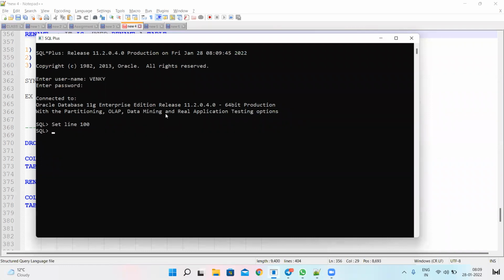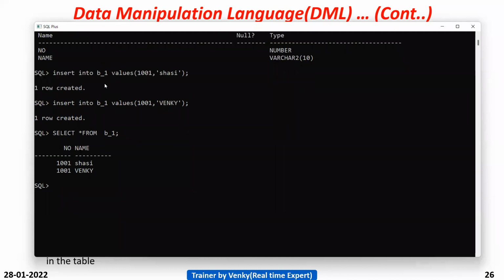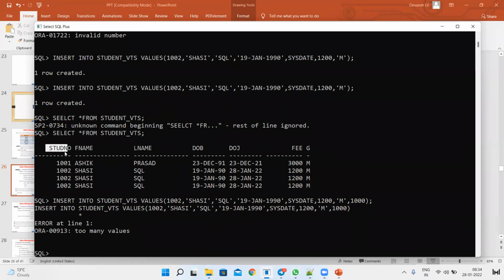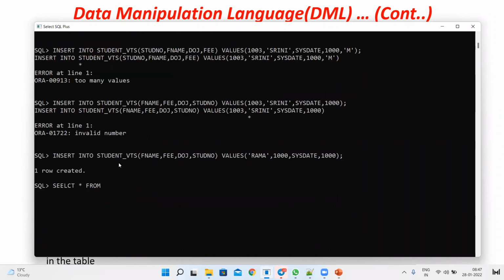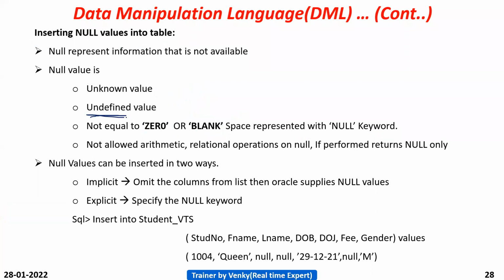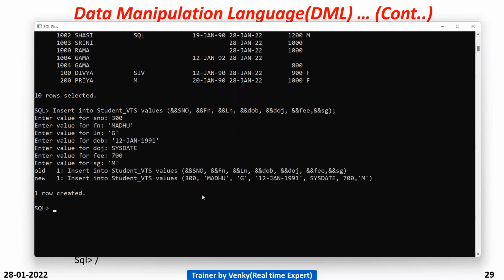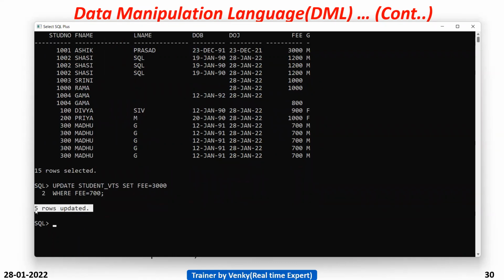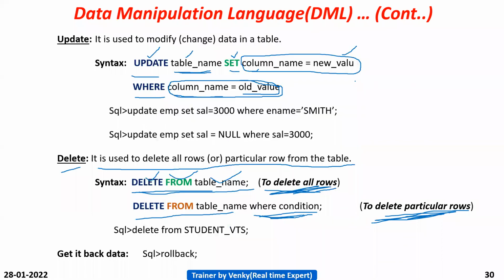Lec-8 : SQL DML Statements- INSERT || DELETE || UPDATE || PL/SQL || Real time training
Topic :: SQL DML Statements - INSERT , UPDATE  AND DELETE

Introduction of Database Management System . Please do watch this video to learn about DBMS and enjoy.

                                 ►►►LINKS◄◄◄
Related Tutorial
► ORACLE SQL and PLSQL Real Time Course Introduction|| SQL || PL/SQL ||Real time Practical Course

What is Importance of DBMS?
DBMS
DBMS introduction
About DBMS
PL/SQL real time course
PL/SQL
PLSQL real time
SQL course
PLSQL course